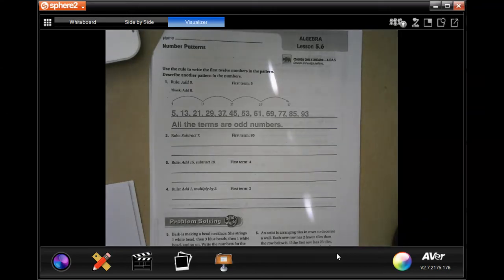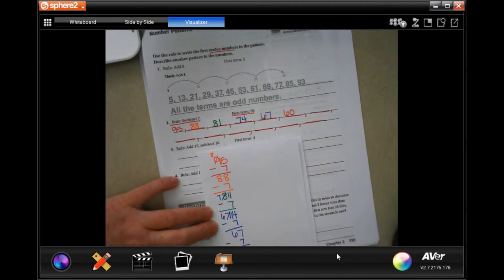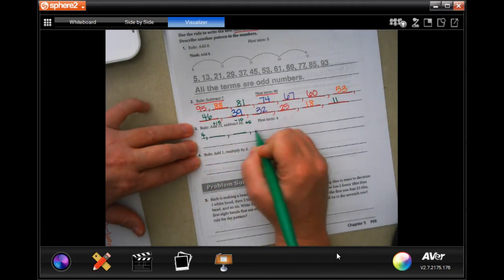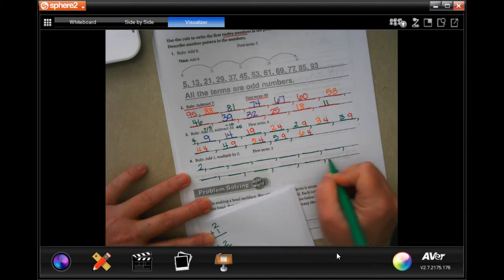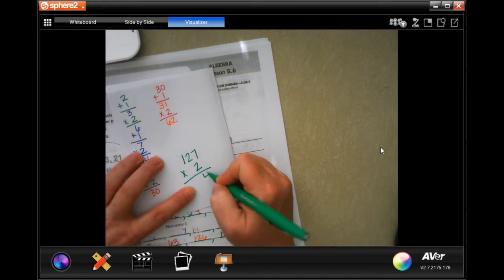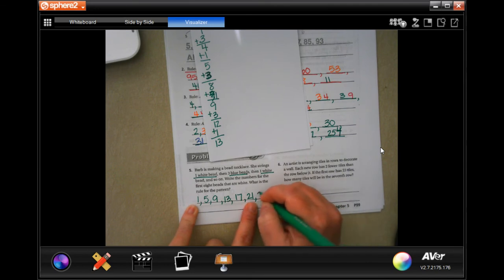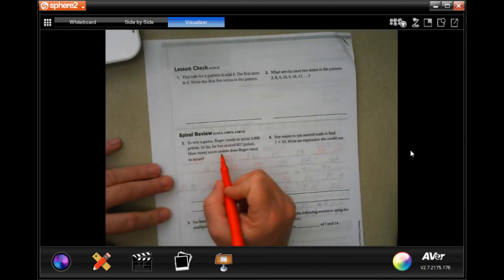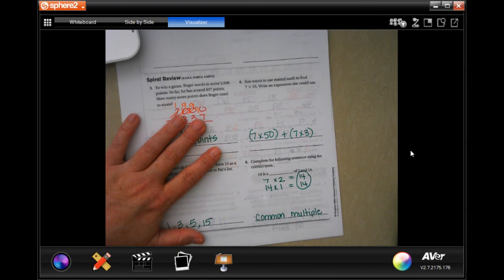4th Grade 5.6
Number Patterns